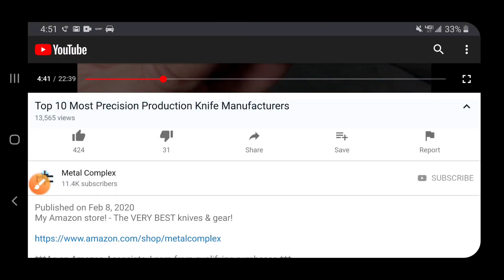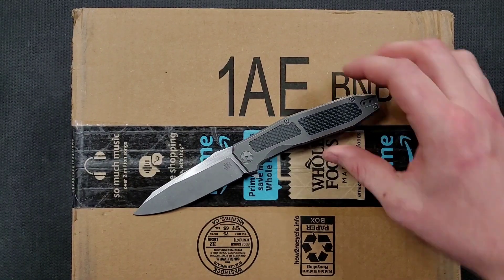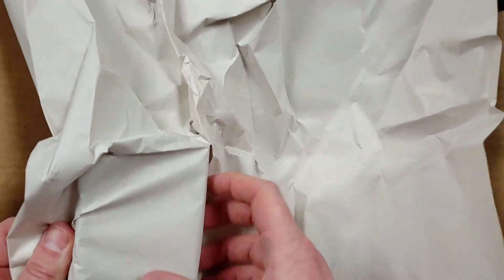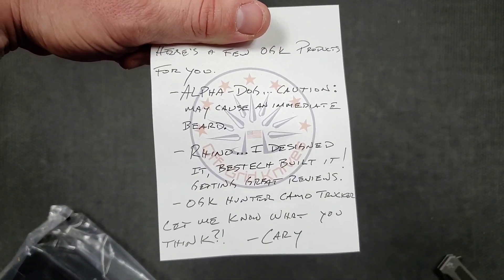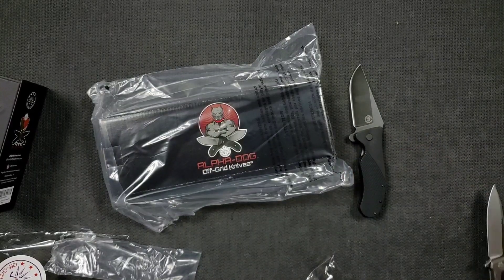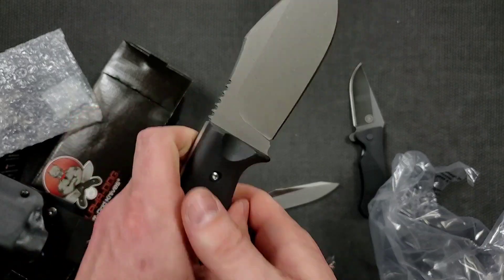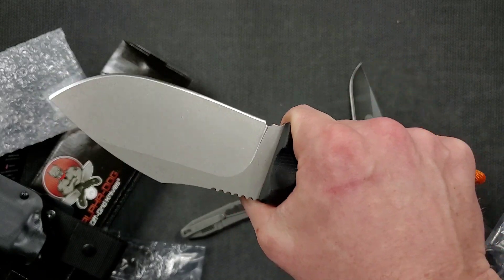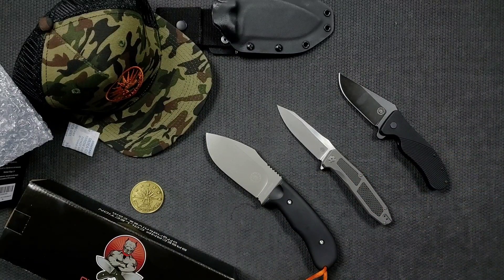MONSTER Off Grid Alpha Dog Fixed Blade Unboxing and Initial Reaction